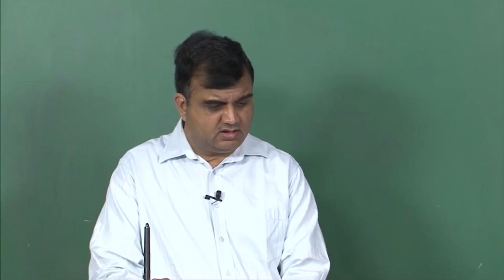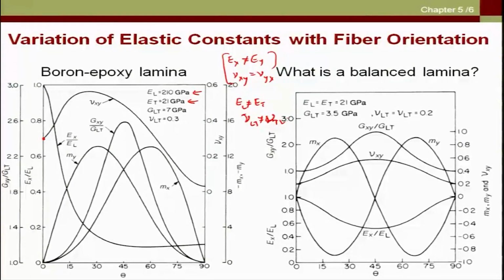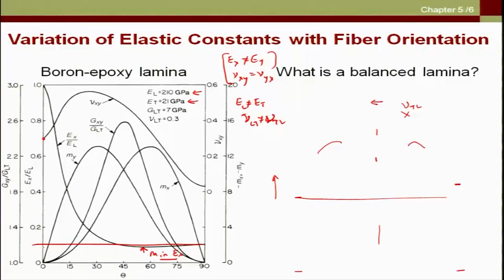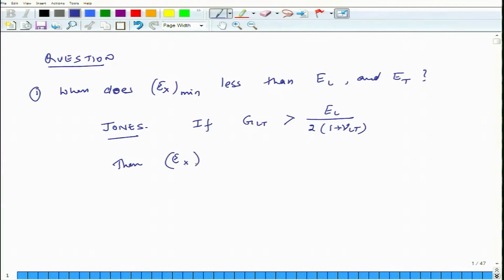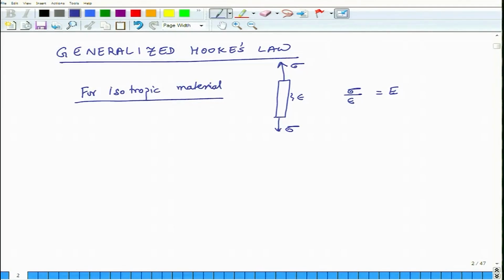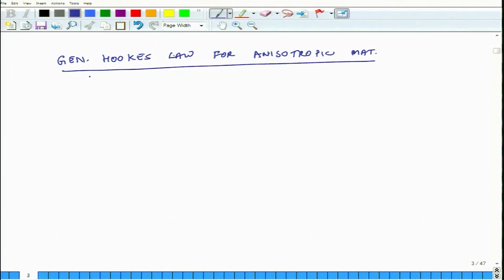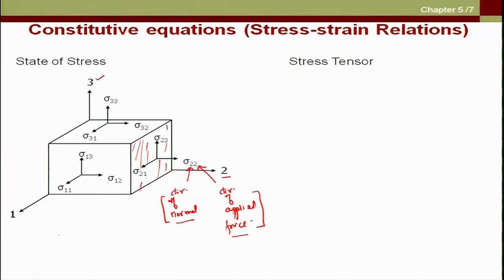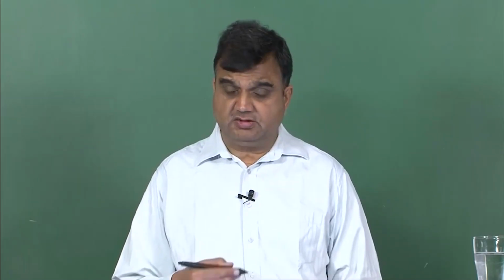Lec50: Generally orthotropic lamina